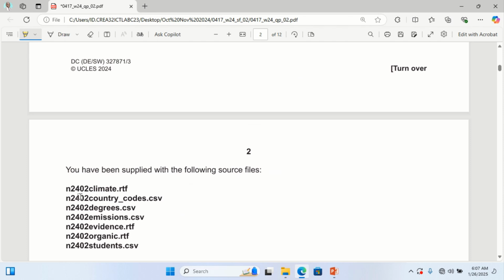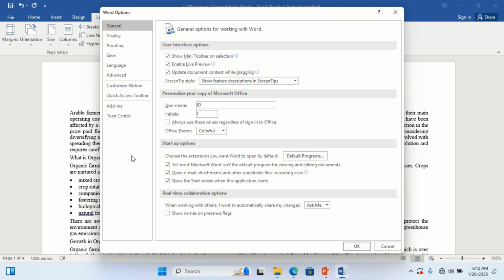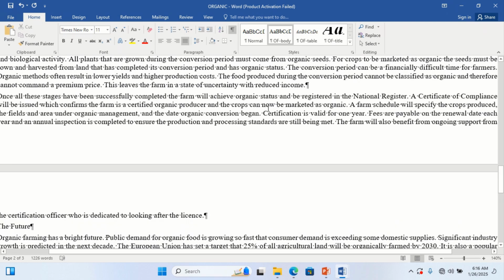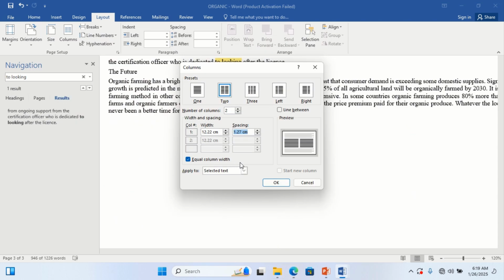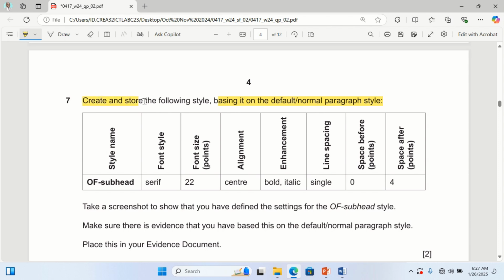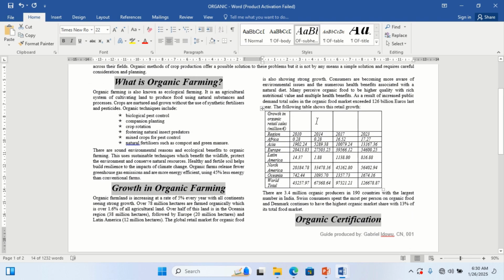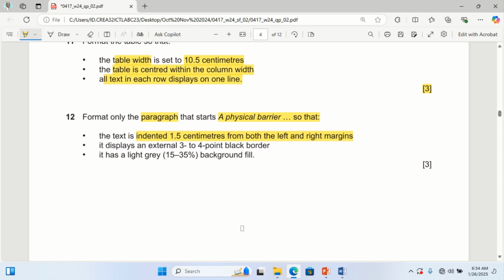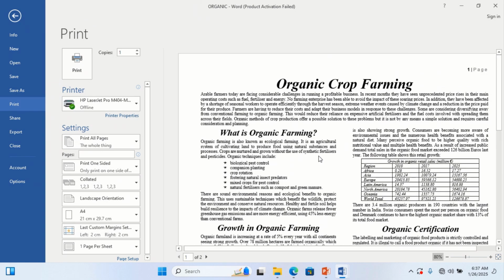IGCSE ICT 0417 Oct Nov 2024 Paper 21 Document Production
This video provides solution to Oct/Nov 2024 Paper 21 question on Document Production. Here in the video, newly introduced document production tasks are well explained.